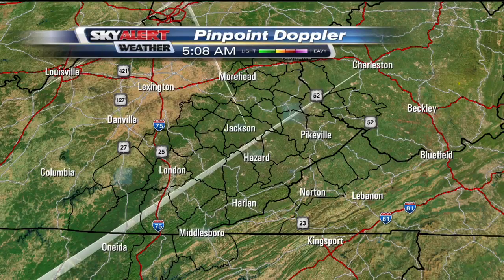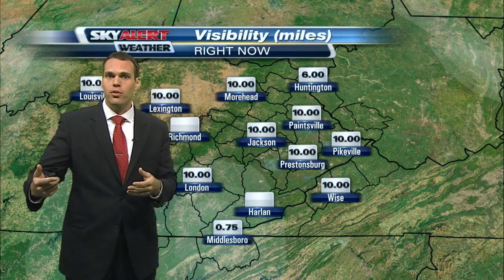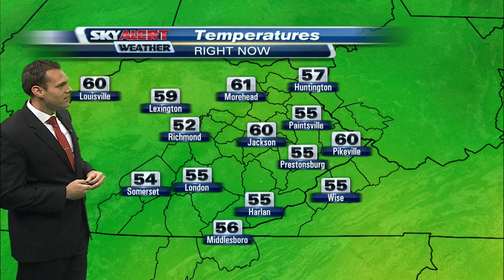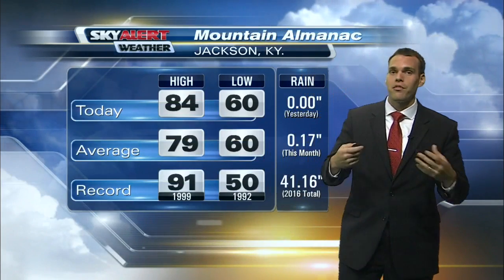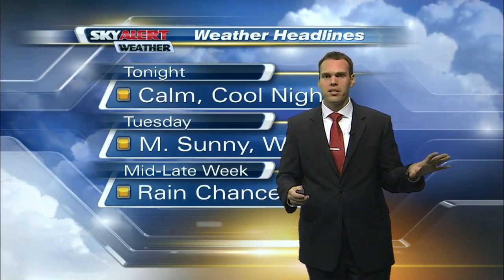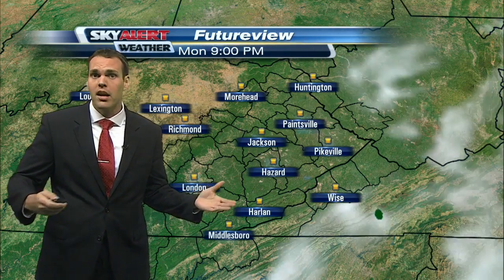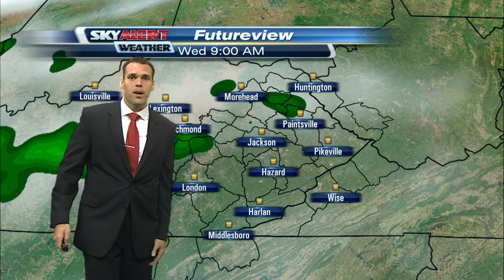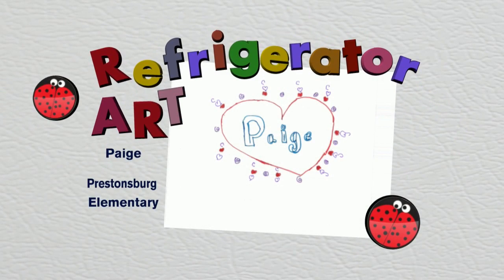Meteorologist Chris Johnson's Forecast 5 a.m. - September 12, 2016